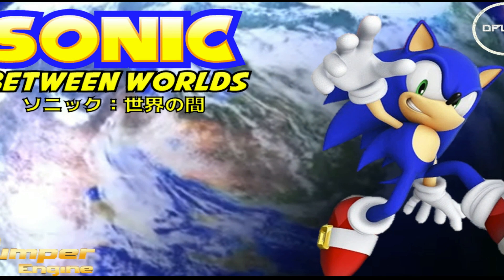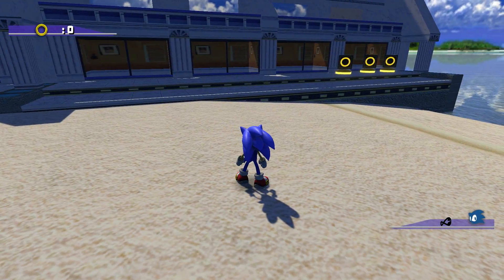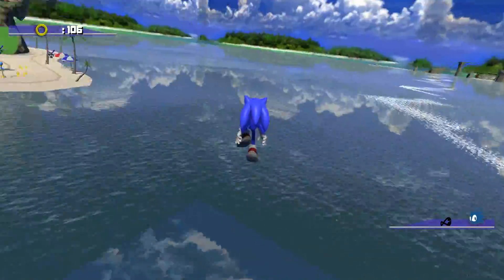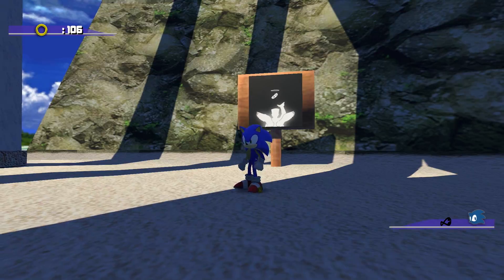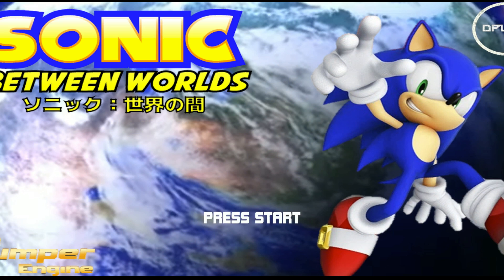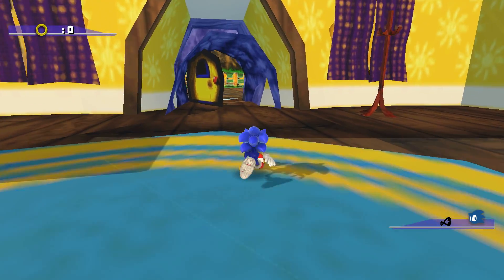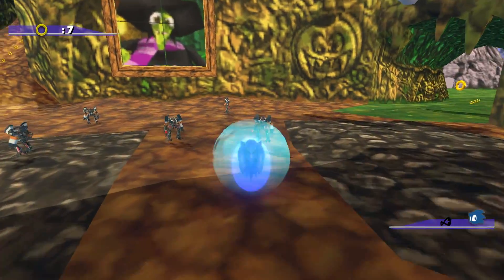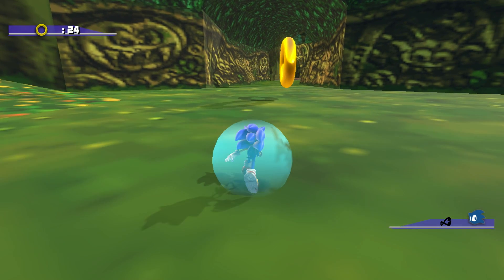Sonic Between Worlds : SAGE 2019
OFFICIALLY LIVE STREAMING. IF YOU ENJOY IT CHECK IT OUT ON TWITCH TV